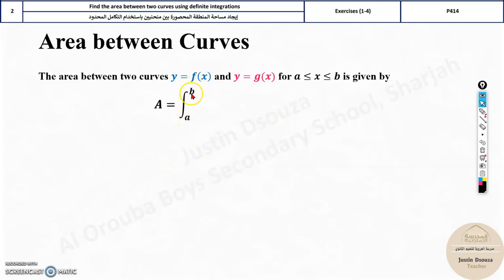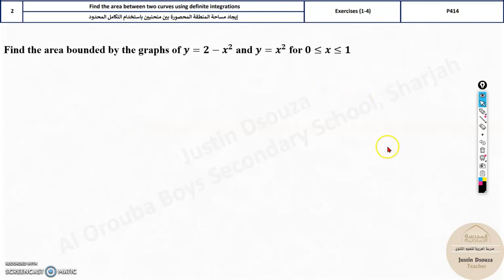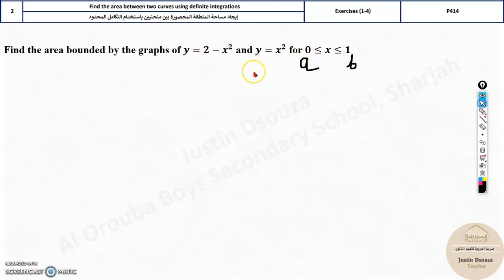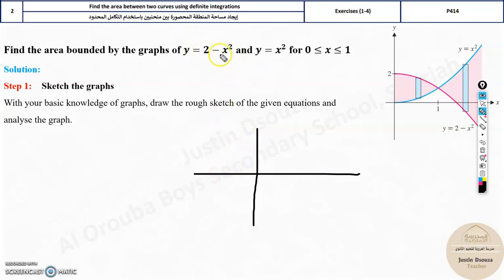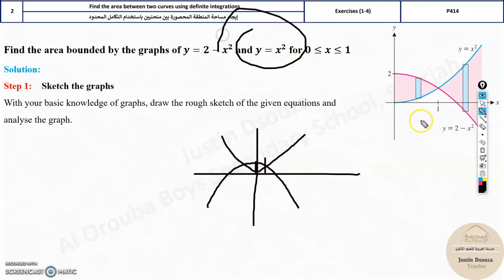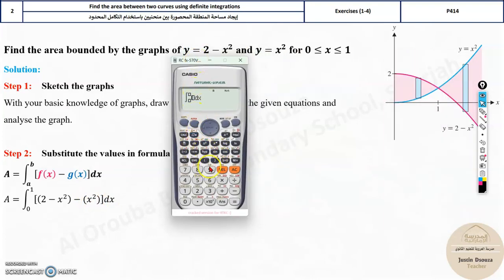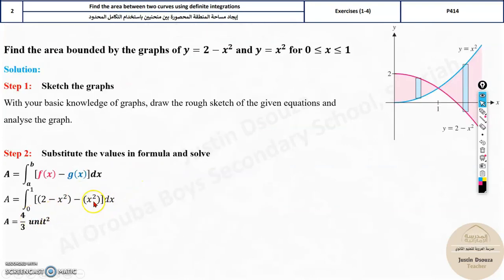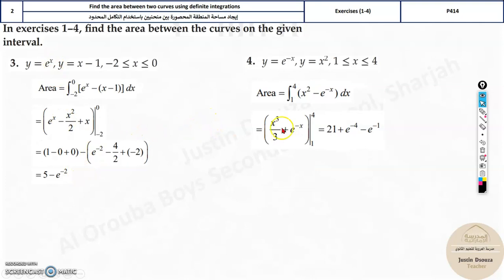G12Adv 2 Find the area between two curves using definite integrations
LO:  Find the area between two curves using definite integrations.